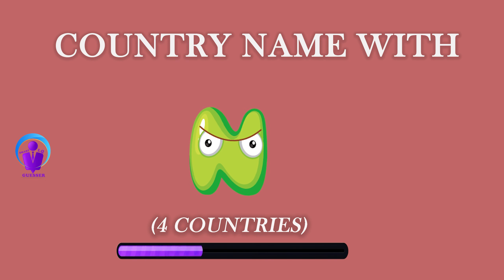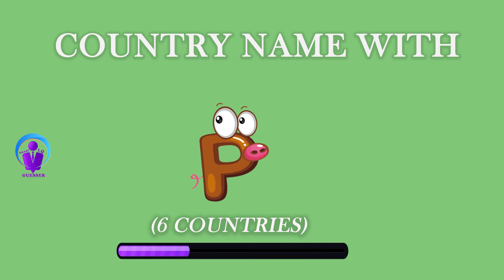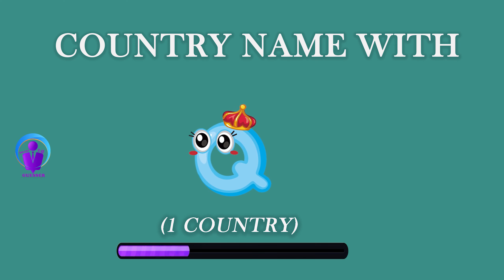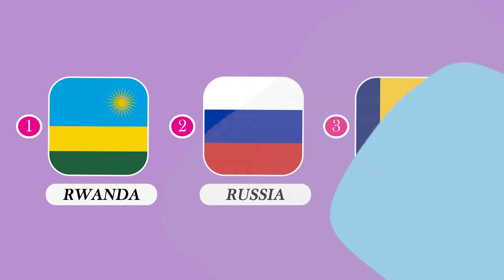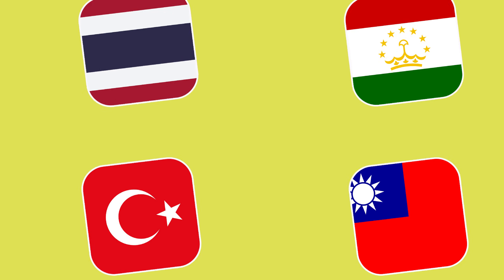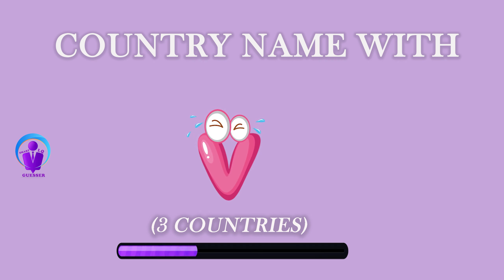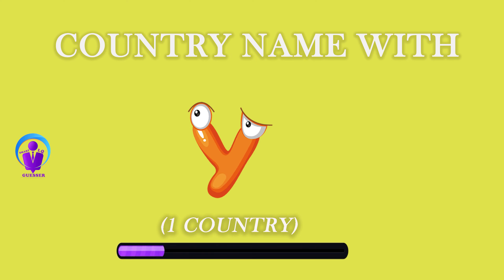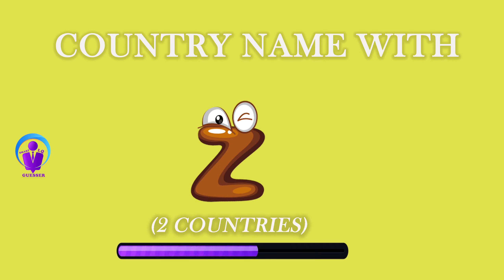Guess the Country Start by First Letter Challenge 🌎 | Unlock the World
Dive into the Guess the Country by First Letter challenge and expand your global savvy! 🌍🔍
◉ Explore diverse nations from 'A' to 'Z' in this interactive guessing game.
◉ Can you crack the code behind each country's initial letter? Unveil the world's hidden gems while having a blast.
◉ Join us in this captivating alphabet adventure, where fun meets learning. ◉ Ready to test your geographic knowledge and unlock the world's mysteries? Let's embark on this journey together! 🗺️✨

🌟 How It Play:
◉ I say a letter of the English alphabet. This will be the starting point for guessing countries.
◉ Each Question has 10 seconds.
◉ Participants take turns calling out country names that start with the selected letter. The answers must be said aloud within the time limit.
◉ If a player correctly names a country within the time limit, they earn a 10 point. Keep track of points for each player.
◉ Once a country has been named, it cannot be repeated in the same round.
◉ The game not only tests participants' knowledge of world countries but also encourages quick thinking and creativity. It's a fun and engaging way to learn about different countries and their names.
◉ End of the Video mention your score in comment section.

Chapters:
00:00 intro
00:10 Countries with Letter N
00:26 Only One country with letter O
00:38 Countries with letter P
00:53 (Letter Q) Guess the country
01:08 Guess the country with letter R
01:23 (Letter S) Guess the country
01:38 ( Letter T) Guess the country
01:53 Guess the country with U
02: 08 (With V) Guess the country
02:03 One Country with W
02:15 with letter Y Guess the country
02:53 Guess the country with letter Z
03:07 Outro / End Screen